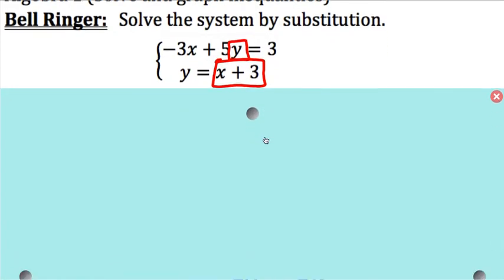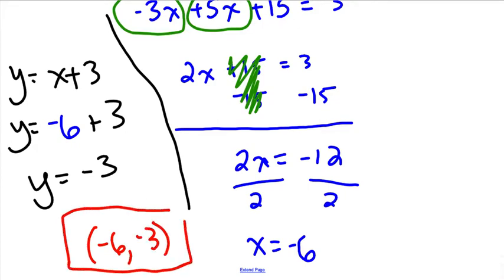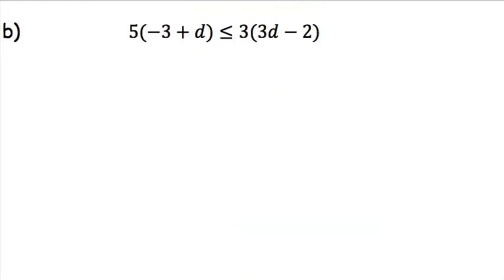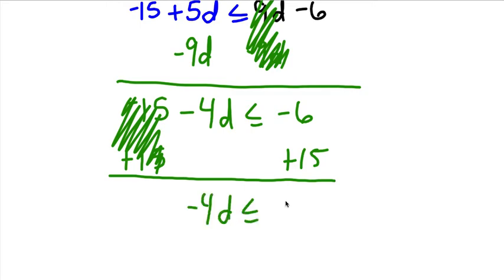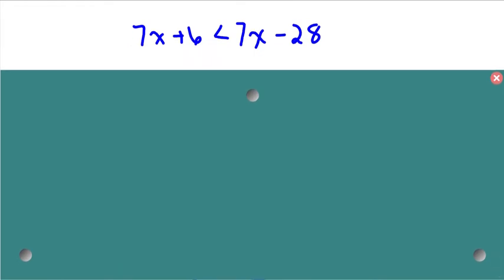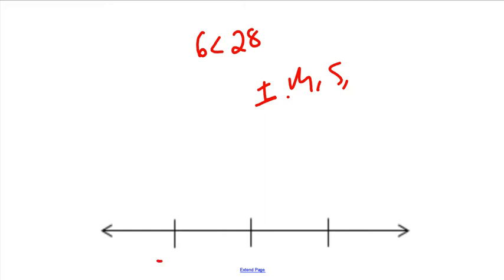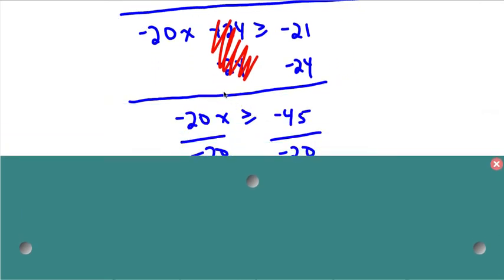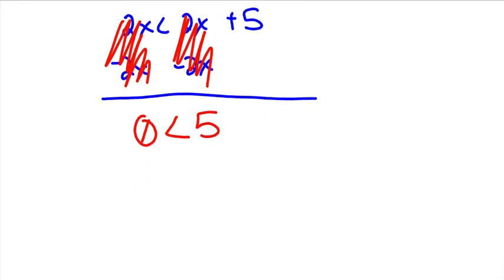Algebra 1 - 4.1B Notes